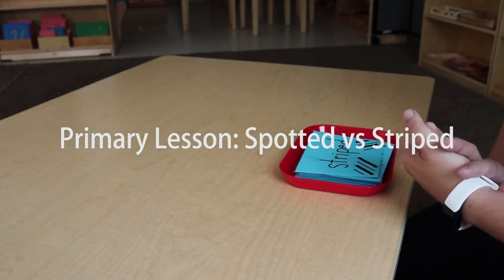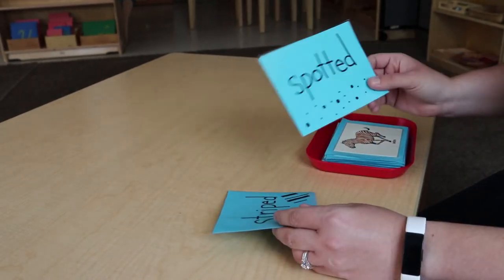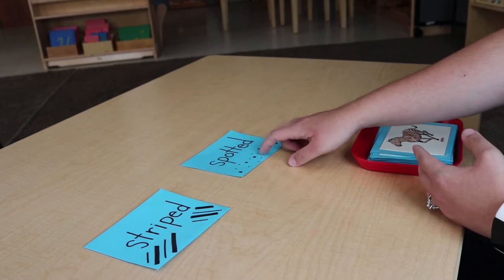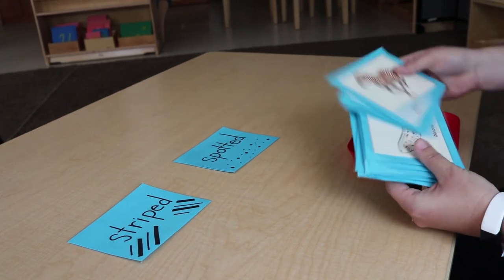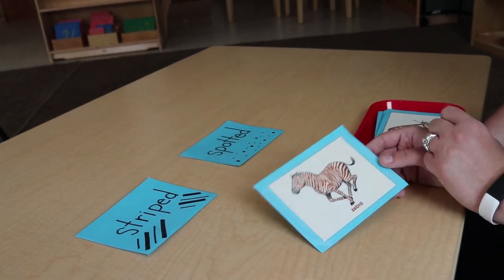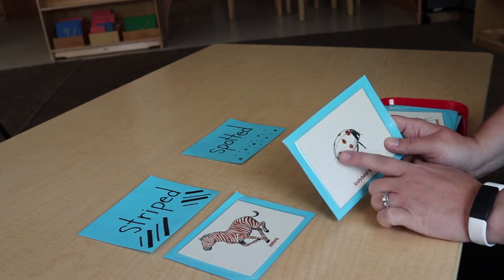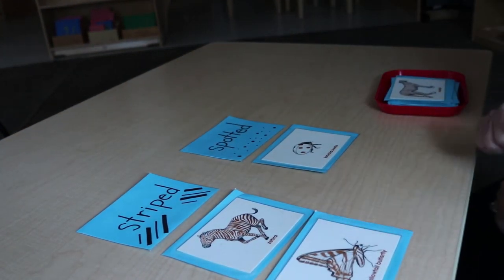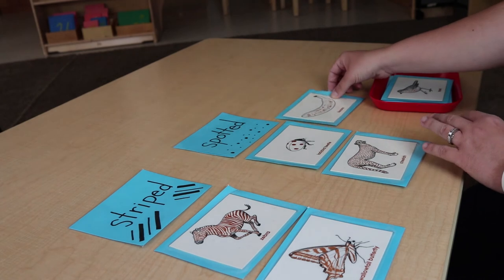Primary Lesson: Spotted vs. Striped